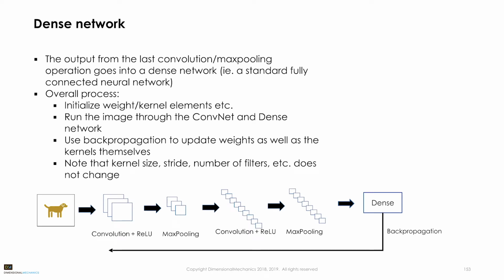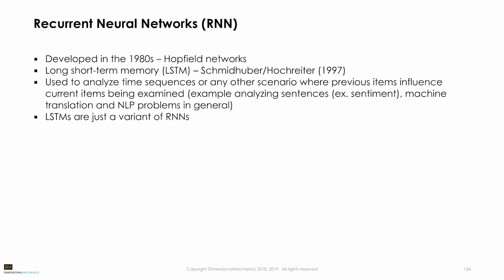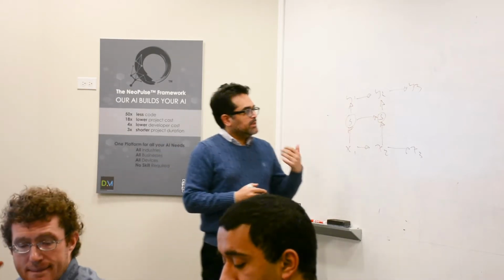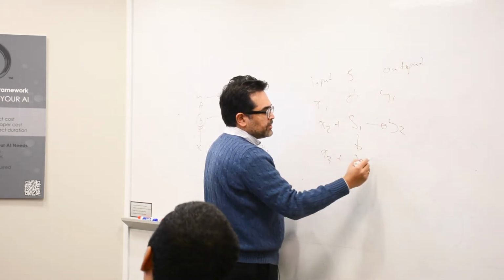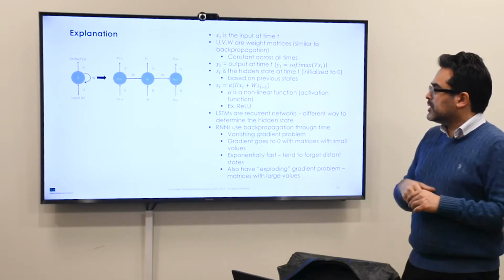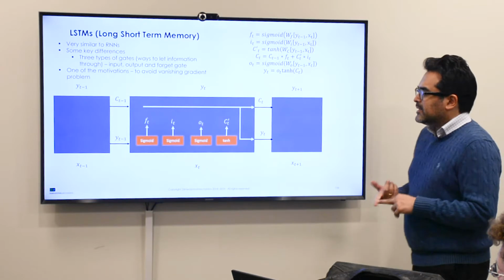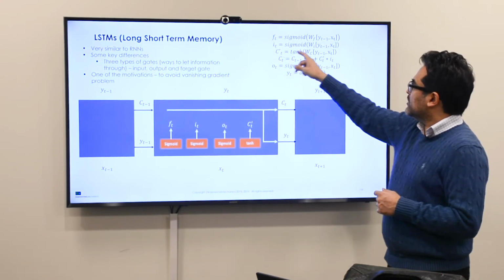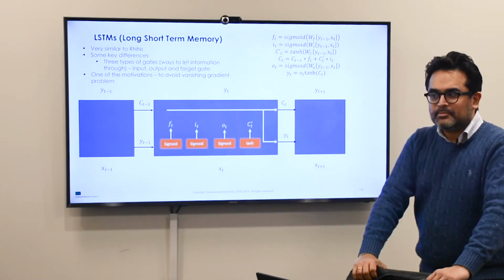NeoPulse® Training | Part 3b: Dense Networks, RNN, LSTM